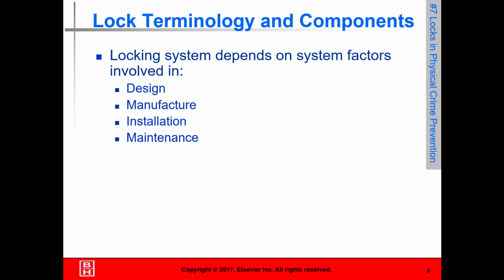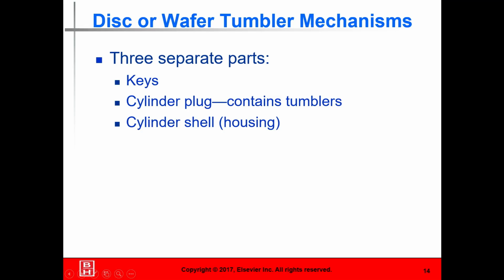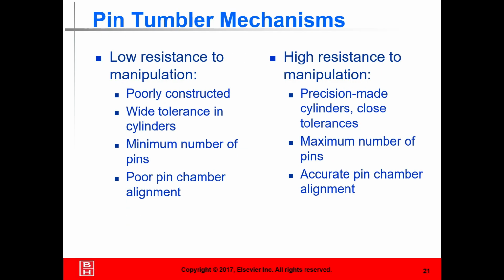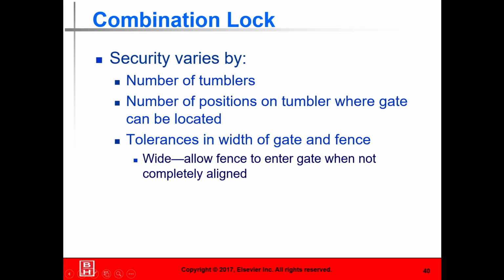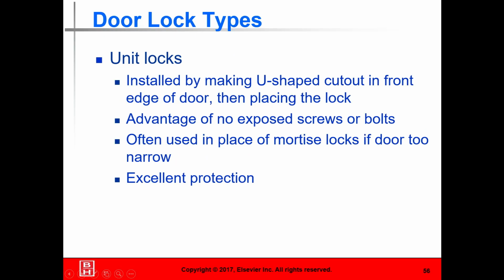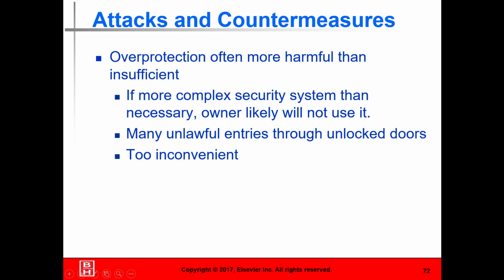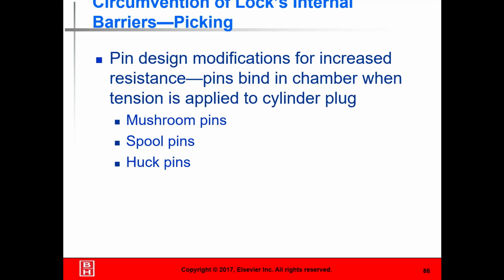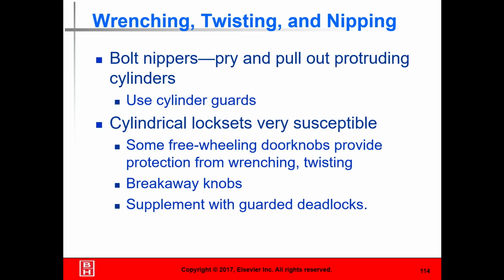ISOL-634-M20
Chapter 7